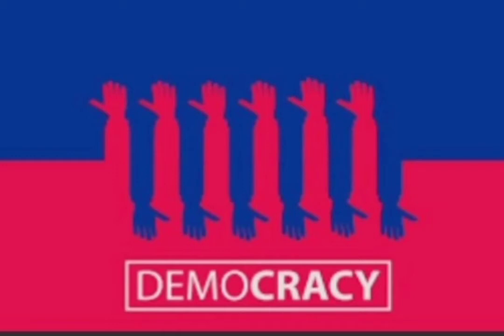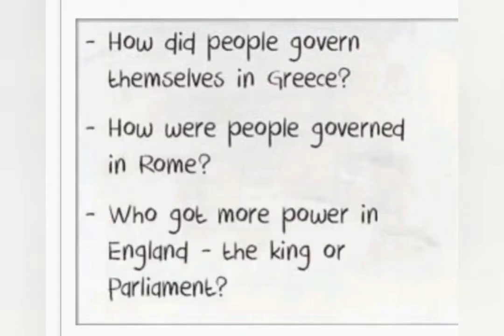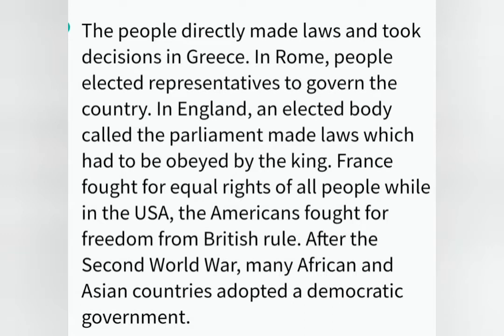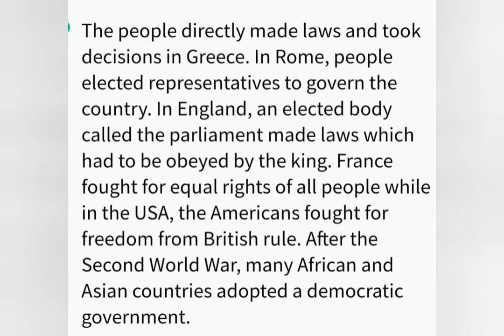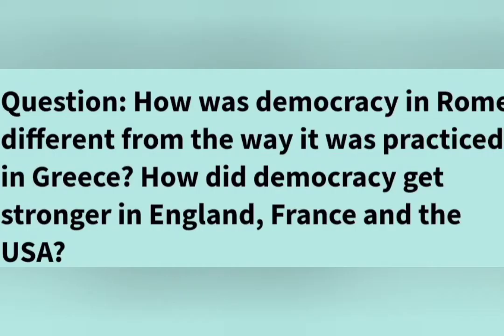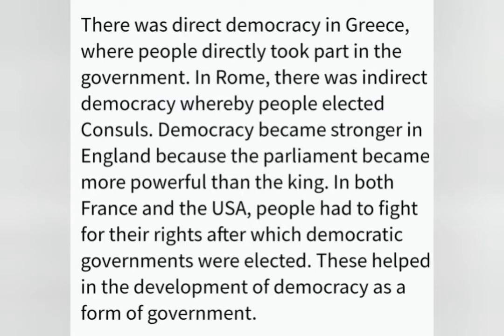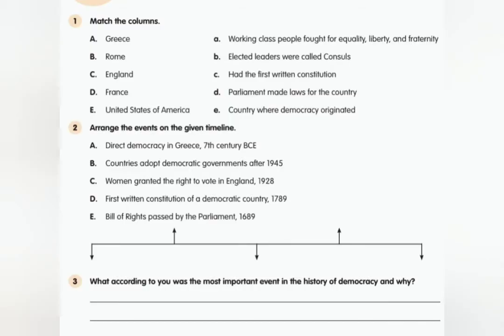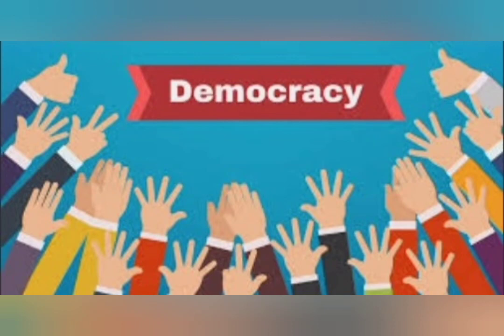Social Science Grade 7 Block 13 Democracy LP 1 History of Democracy 👍